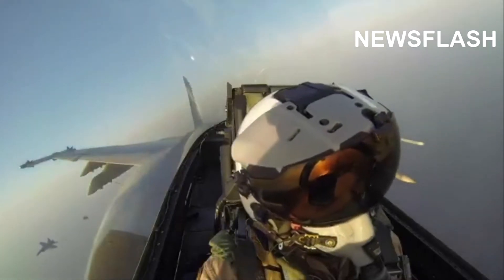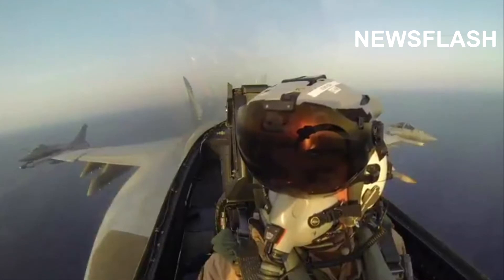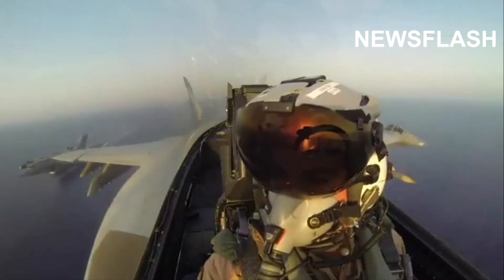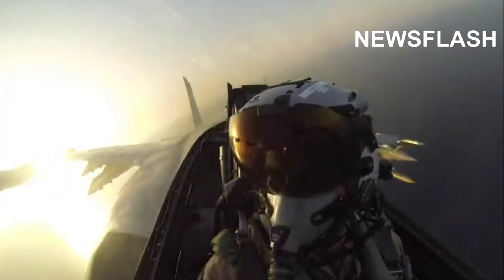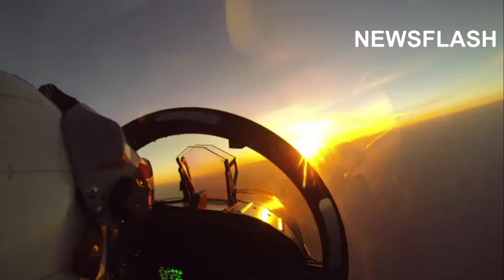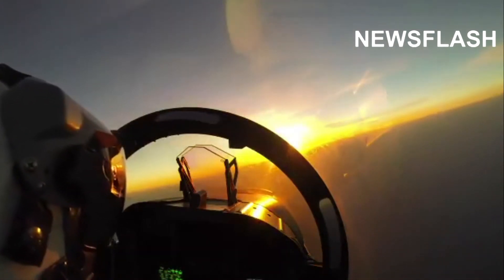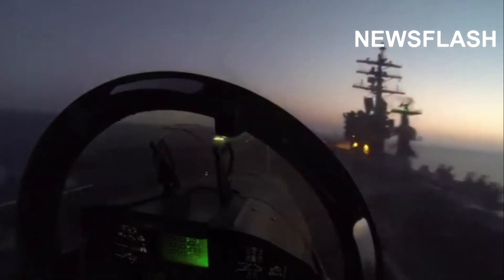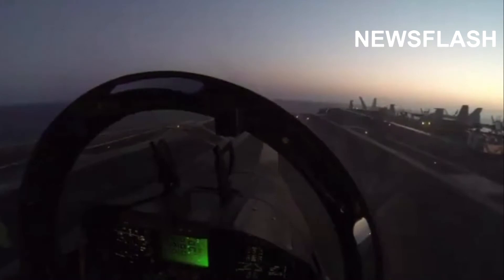Aircraft Carrier In Arabian Sea Amidst US/Iran Tension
This is the moment a US F/A-18E Super Hornet fighter jet flanked by three French Dassault Rafale fighter jets fly in formation over the USS Dwight D. Eisenhower aircraft carrier in the Arabian Sea.

The fly-by was carried out by the US Naval forces in conjunction with the French Navy in the Arabian sea last Tuesday (13th April).

The aircraft carrier which has been nicknamed 'Mighty Ike' and the jets seen in the footage form part of the Eisenhower Carrier Strike Group.

The US Naval Forces Central Command said that the group is currently deployed in the region “to ensure maritime stability and security in the Central Region, connecting the Mediterranean and Pacific through the western Indian Ocean".

Alongside the USD 4.5 billion (GBP 3.23 billion) 'Mighty Ike', the strike group contains the guided-missile cruiser Monterey and several guided-missile destroyers which are currently securing a region described by the US Navy as "critical to global commerce".

The Arabian sea is connected to the Persian Gulf by the Strait of Hormuz through which an estimated one fifth of all the world’s oil passes.

The region has been embroiled in the so-called ‘Persian Gulf crisis’ since May 2019 when the US started building its military presence in the region, fearing that Iran was planning major attacks on US and allied forces in the Gulf.

Since the crisis began there have been tit-for-tat attacks between Iran the USA, and its major ally in the region Israel with several incidents occurring this month alone.

The New York Times reported on 6th April that Israel had claimed responsibility for the bombing of an Iranian cargo ship.

The following week on 11th April Iran's Natanz nuclear facility suffered a power outage that was blamed on Israeli hackers.

And the Jerusalem Post reported last Tuesday (13th April) that a suspected Iranian missile had hit an Israel-owned Hyperion Ray cargo ship.

US President Joseph Biden's administration has expressed interest in working with Iran diplomatically to quell tensions between Tehran and Washington.

However, Antony Blinken, the US Secretary of State, has said that he believes that the possibility of reviving the Iran nuclear deal and removing sanctions is still a long way off.